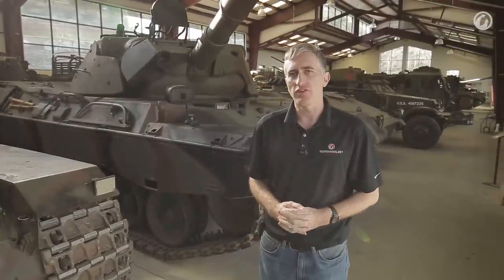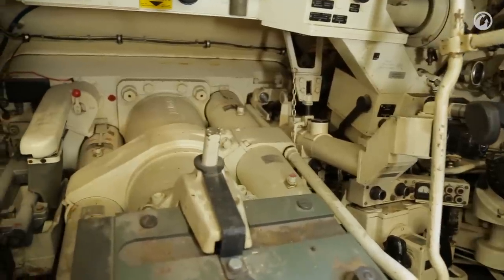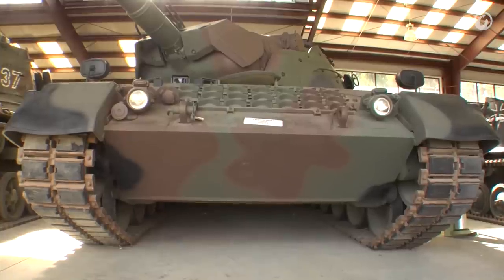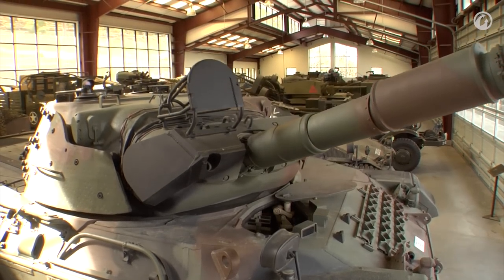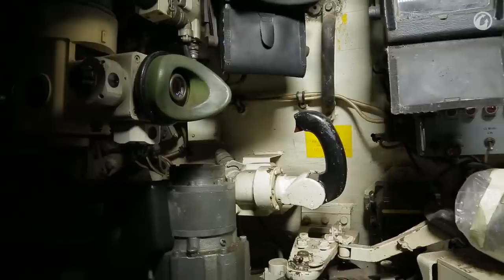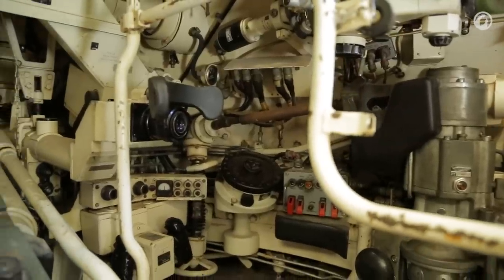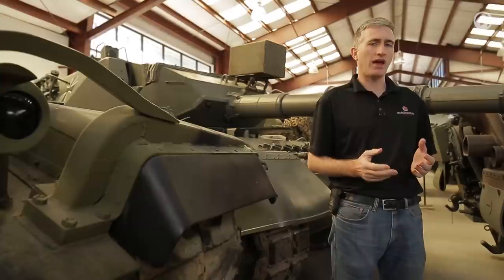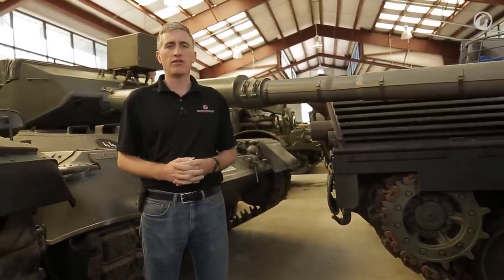Inside the Chieftain's Hatch. Snapshots: Leopard 1 [World of Tanks]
Inside the Chieftain's Hatch today we find out which tank has not only a good gun and good mobility but also something special for the winter!  So come join Nicholas Moran as he goes inside the Leopard 1 and reveals all the secrets of this German tank and its modifications.